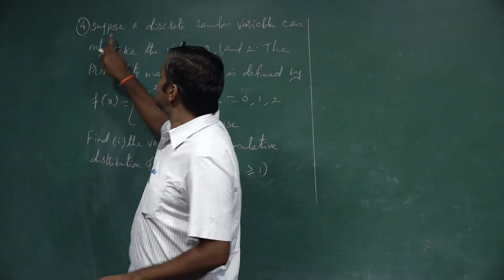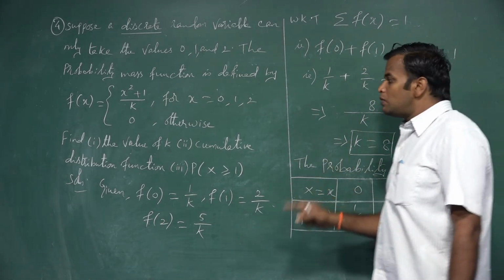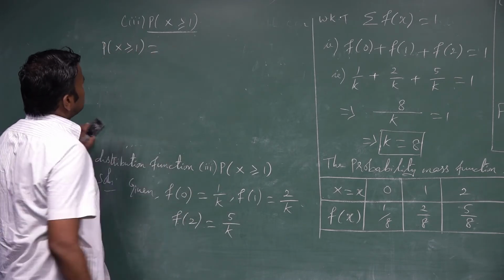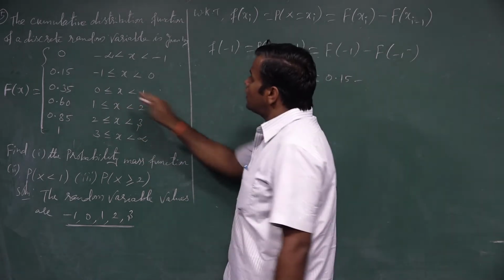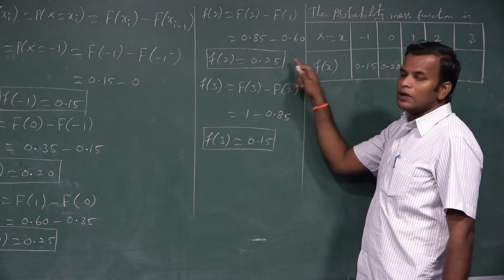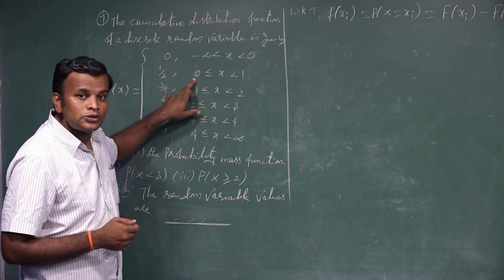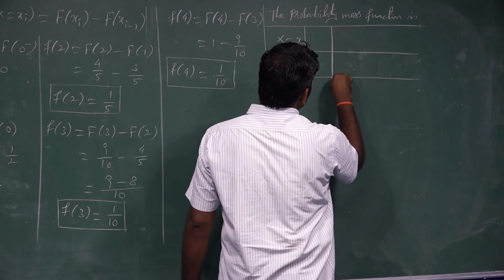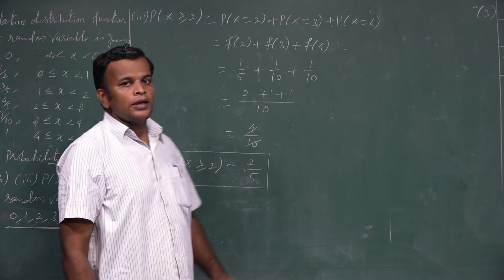XII-STD PROBABILITY DISTRIBUTION PART-4 PRESENTED BY Mr.M.SUNDARAMOORTHI.,M.Sc.,M.Phil.,B.Ed.